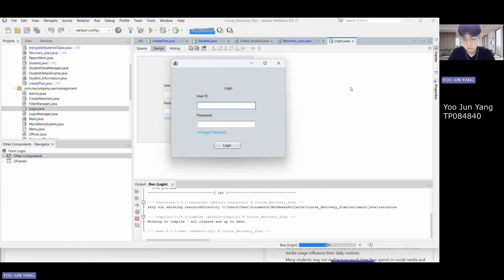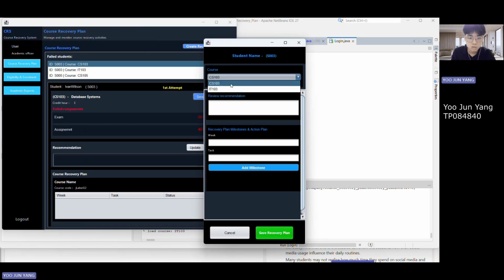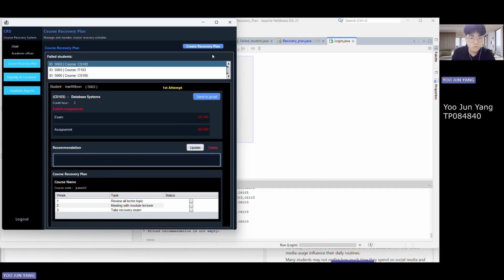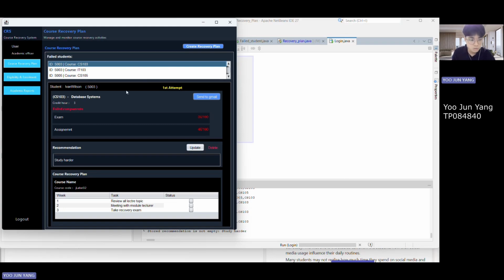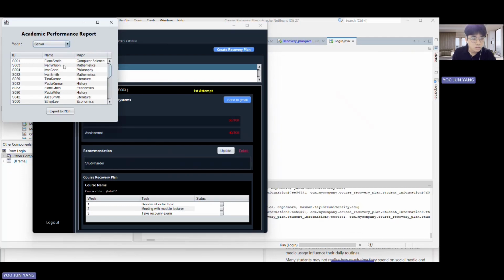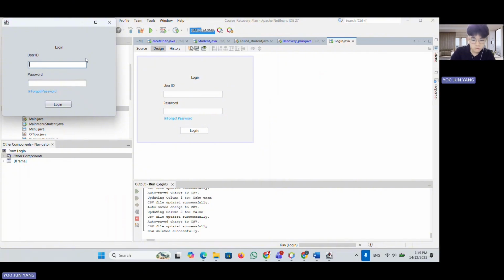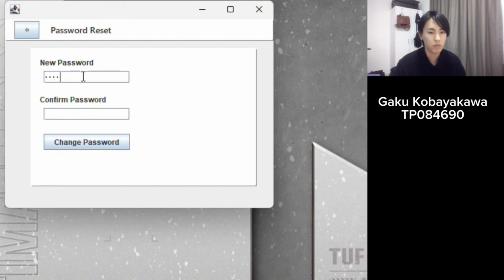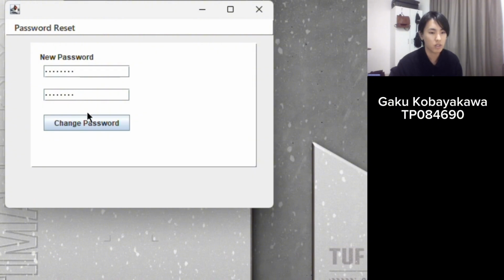OO JAVA Assignment : System Overall Part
ASIA PACIFIC UNIVERSITY
OO JAVA For Miss Mary Ting Class